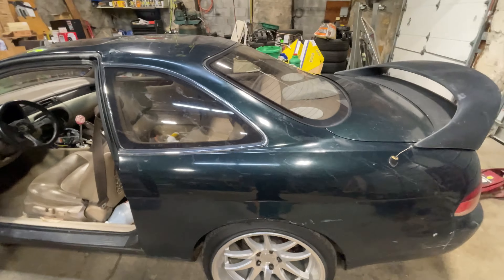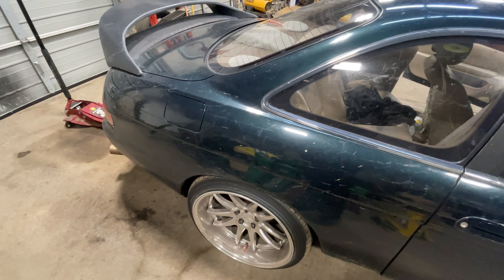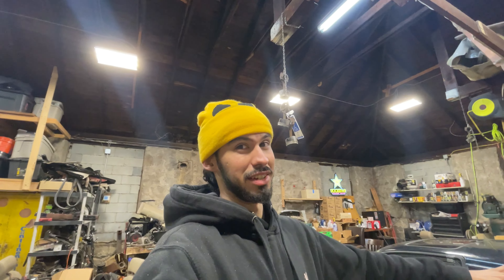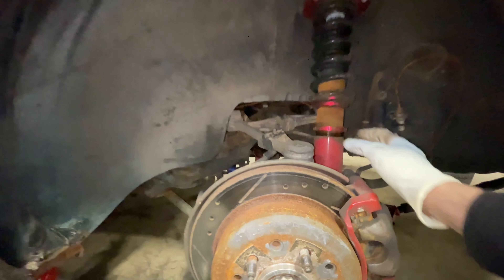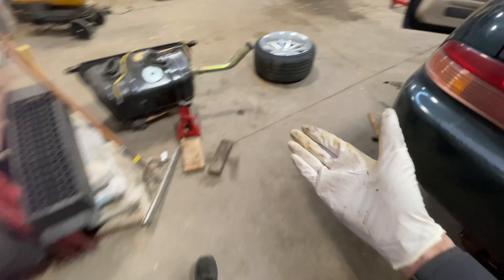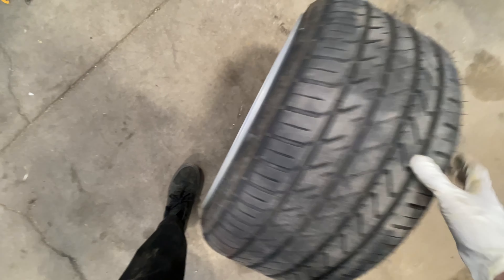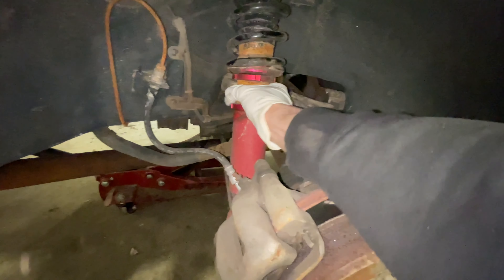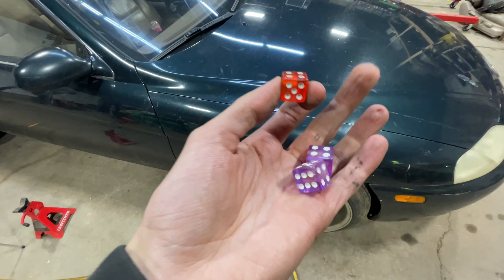Coilover Adjustment on SC300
Just adjusting the coilovers this week and chatting it up, I know its a boring week but this is it. As usual hope you guys enjoy, if you do like and sub thanks!

MIDNIGHTOCTANE.CO

Background beat prod ByScorez